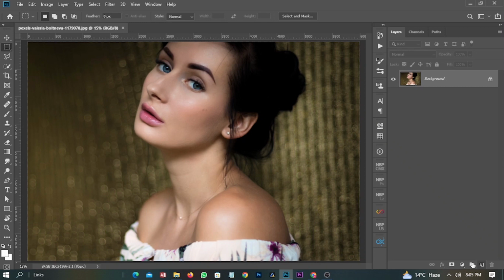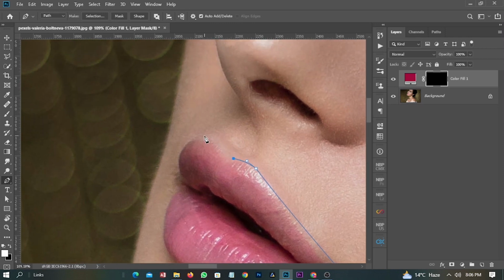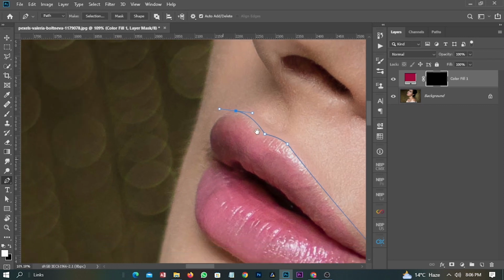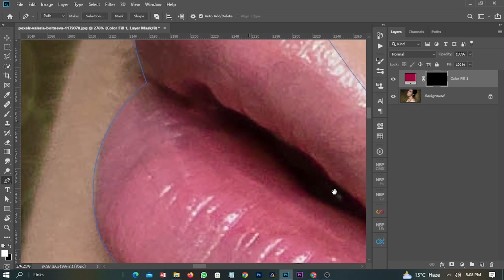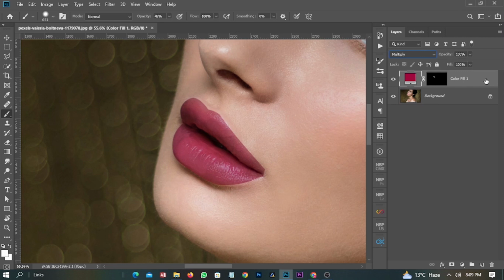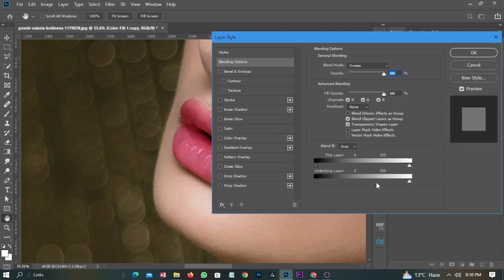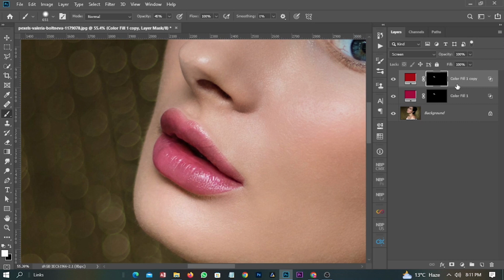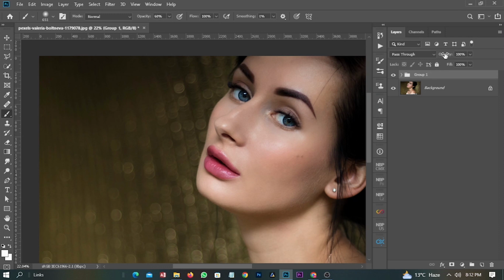how to change color of lips or lipstick in photoshop | relax unknown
In this YouTube video, the creator demonstrates how to change the color of lipstick in a photo using Photoshop. They begin by showing how to use the Solid Color Adjustment Layer feature, which allows the user to select a new color for the lipstick and adjust the opacity to achieve the desired look. Next, they show how to use blend modes to change the color of the lipstick. Blend modes allow the user to blend the lipstick with a different color or image, giving a more natural and subtle change. The video also shows how to use the brush tool to make precise adjustments and mask specific areas of the lipstick. Overall, the video provides a step-by-step guide on how to use Photoshop to change the color of lipstick in a photo.